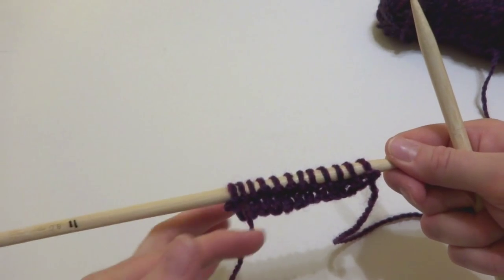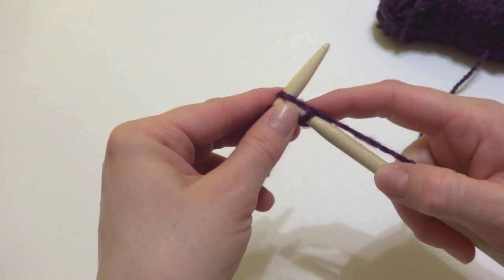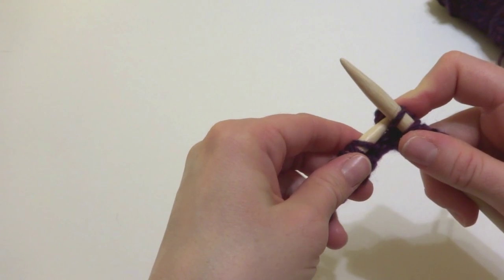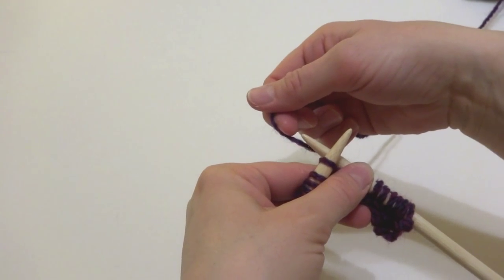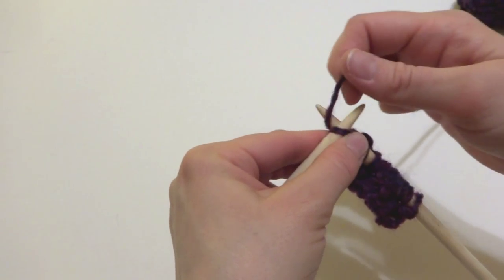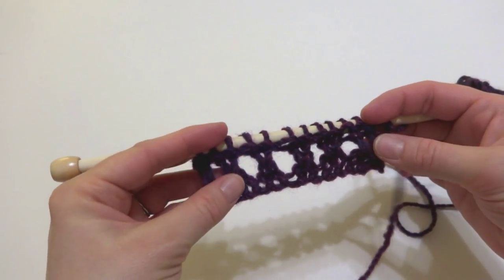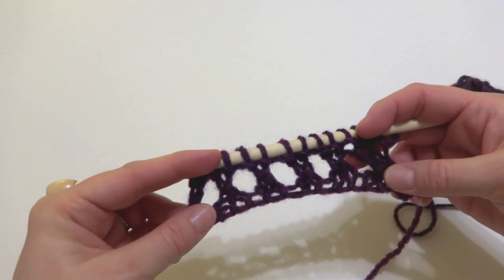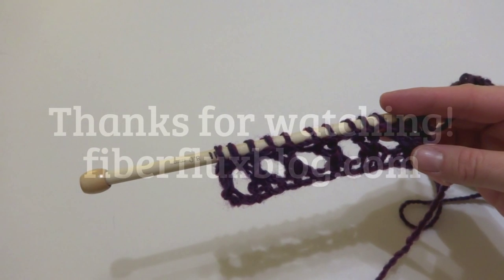Episode 170: How To Add Easy Eyelets to Your Knitting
Learn how to add easy eyelets to your knitting projects with this easy tutorial!